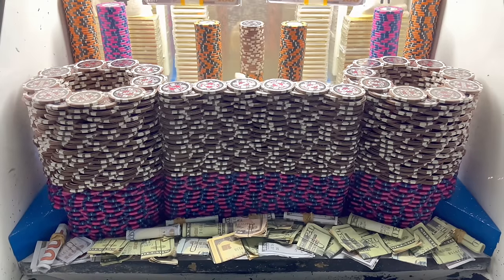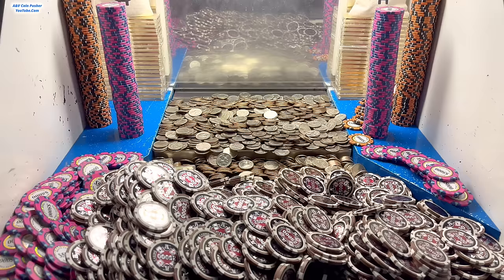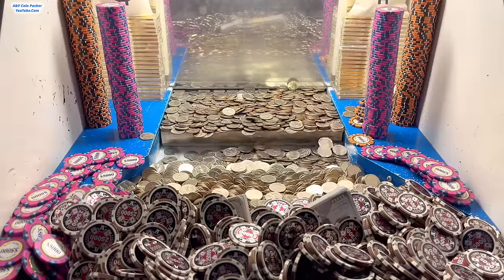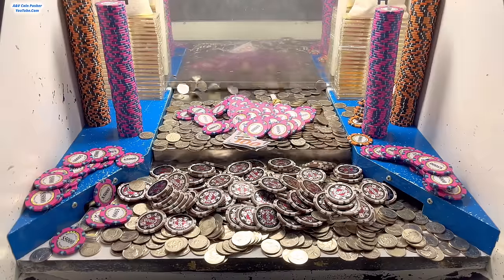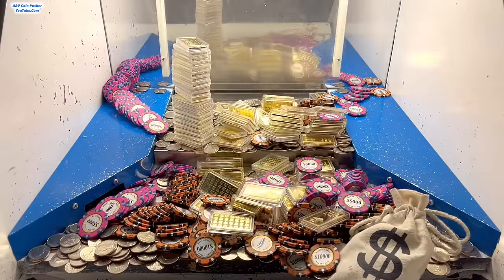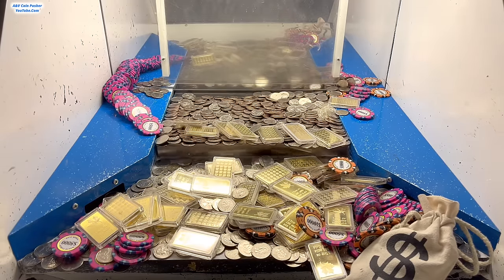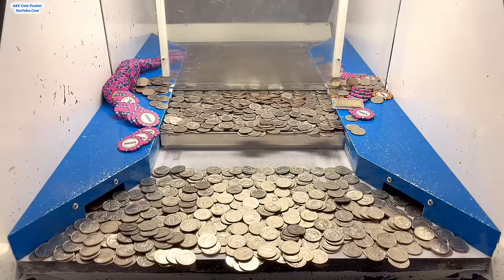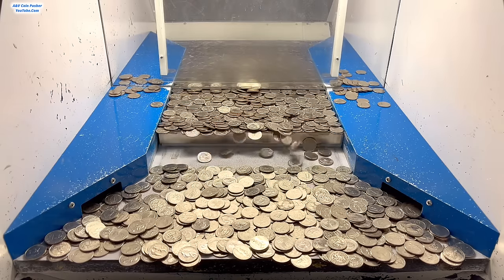WORLD’S “BIGGEST” POKER CHIP CASTLE CRASH! HIGH LIMIT COIN PUSHER MEGA MONEY JACKPOT!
In today’s video I did a $10 million dollar buy in and they gave us 3,000 quarters to knock down a huge castle of casino chips inside the high limit quarter coin pusher machine!